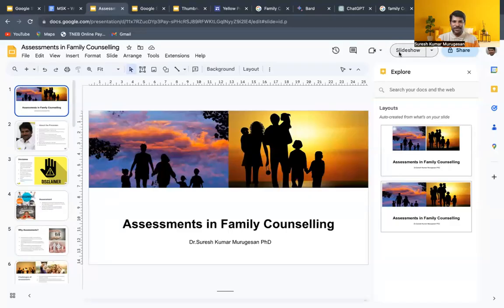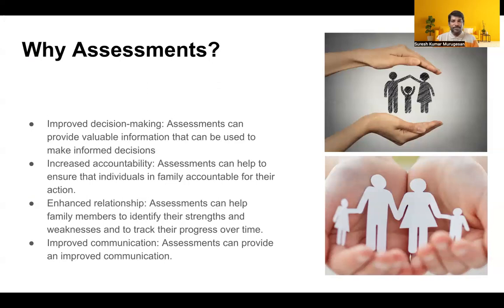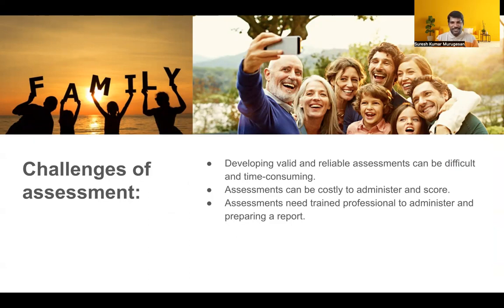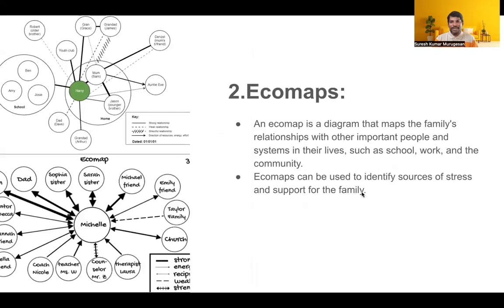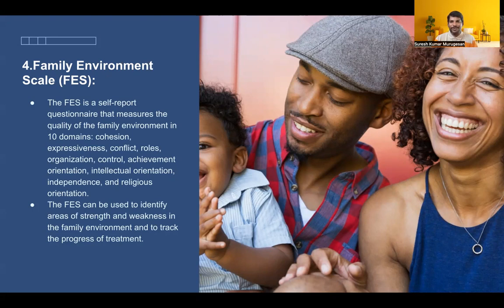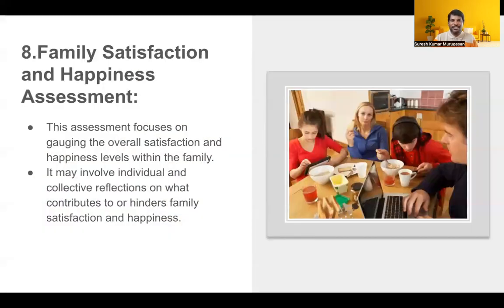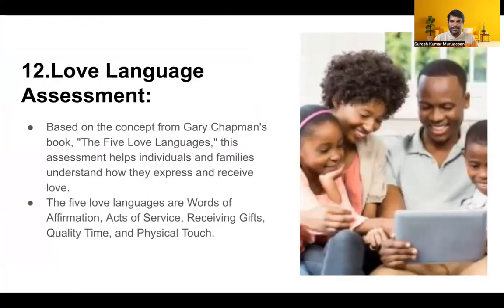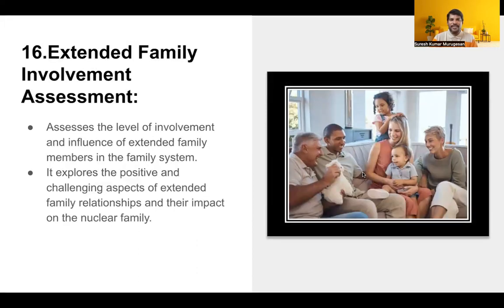Assessment in Family Counselling